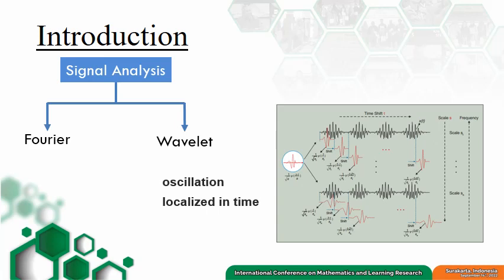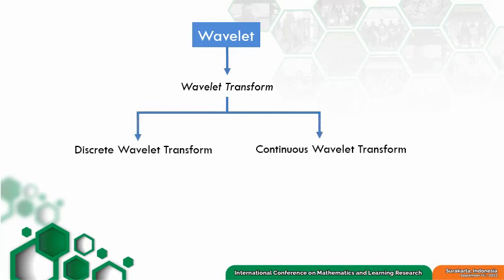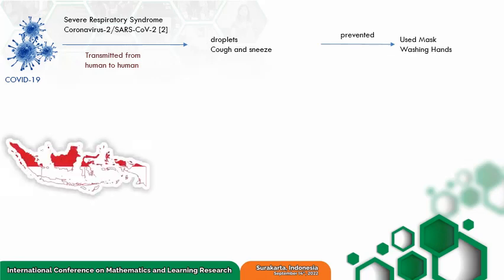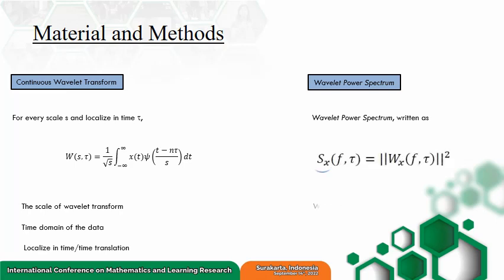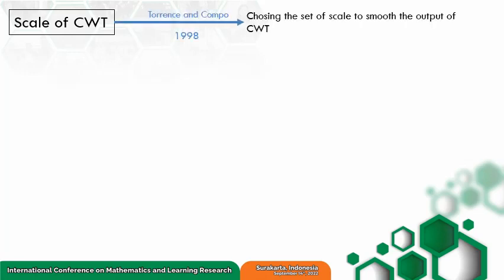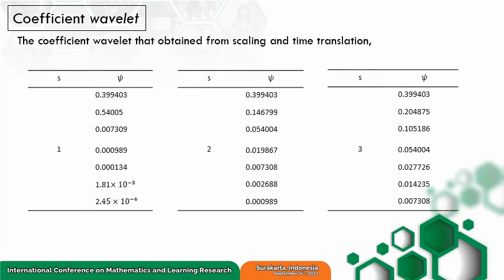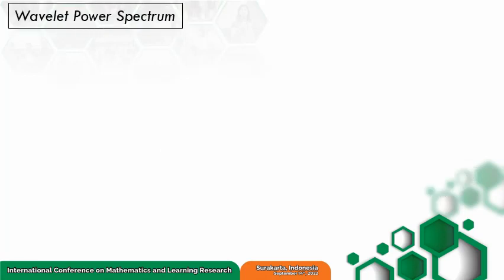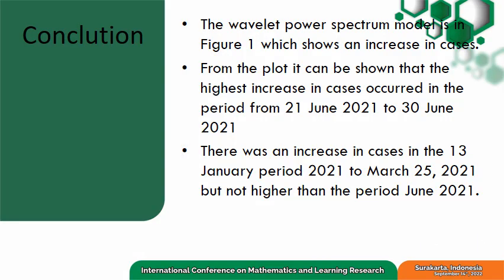ICOMER2022_ID142_STATISTICAL ANALYSIS OF COVID19 IN INDONESIA WITH CWT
Abstract  In the current context of COVID-19 disease, a better understanding of the dynamics of COVID-19 needed. Time-series analysis as an approach to explore the dynamics of numerous diseases. Epidemiology time-series are typically non-stationary. Classical time-series methods can be used for stationary time-series. . Fluctuating signal analysis is not easy to do with computational systems. Initially, the Fourier transform was used to analyze signals on the basis of sine and cosine waves. Given this specific nature of epidemiological time-series, wavelet transform can construct signal with local representation of time and frequency. Continuous wavelet transform (CWT) is a technique for analyzing signals that produces local signal representations in the time and frequency domains. CWT converts the original signal into a wavelet domain to analyze signals at high and low frequencies. Here, we review the basic properties  of the wavelet approach for the time-series analysis in epidemiological time-series. The wavelet method that discussed in this paper based on epidemiological case COVID-19 in Indonesia. The result of this research is osilation of COVID-19 in Indonesia.